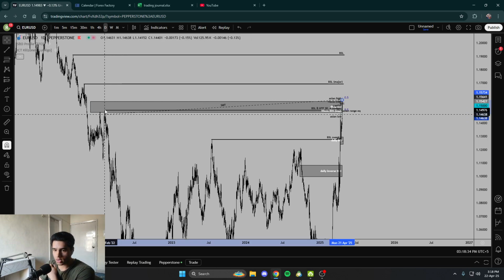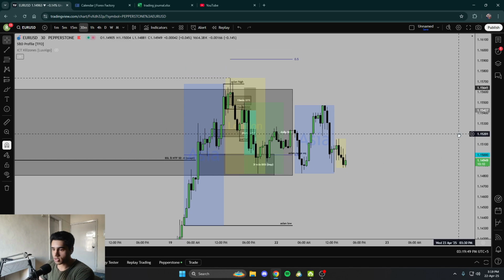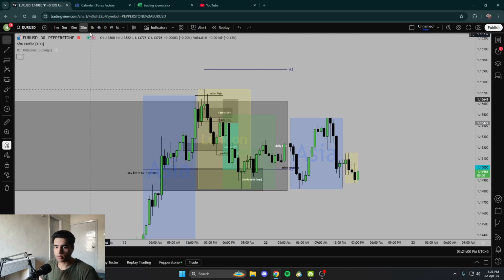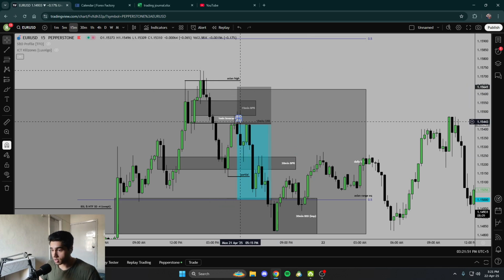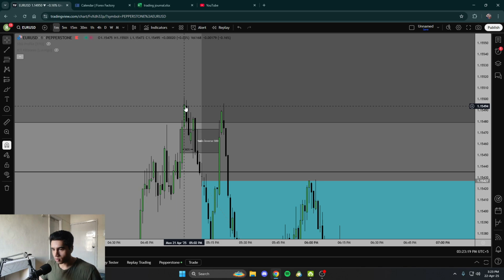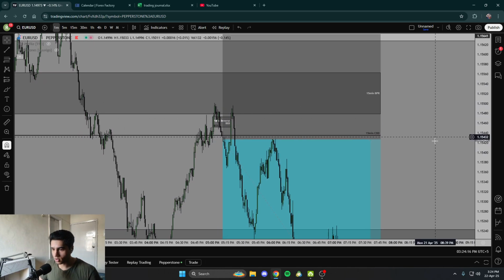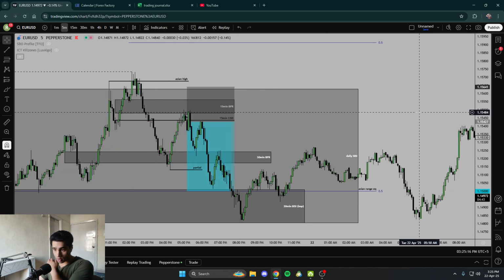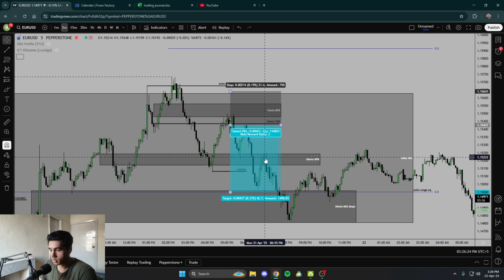eurusd trade recap 21/4/25 | PERFECTION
Really solid day today — followed my routine, stayed patient, and caught a clean EURUSD move. Days like this make me feel like I’m getting close to the level where going for a funded account is starting to make sense.